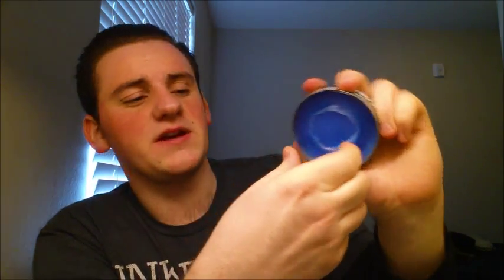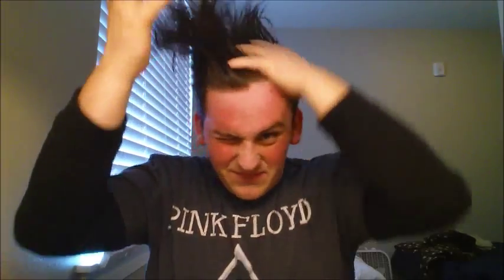Cold Duck by Mr. March's Pomade Review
This is a pomade review of the Micro wax pomade from Mr March, Cold Duck. It is a heavy holding pomade with a spearmint scent. The performance is very similar to Voodoo brew #1